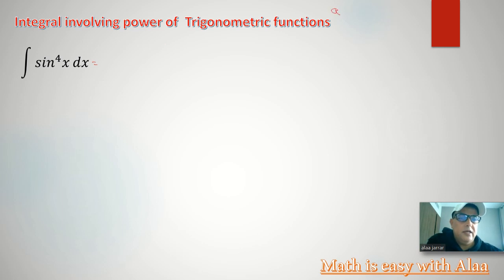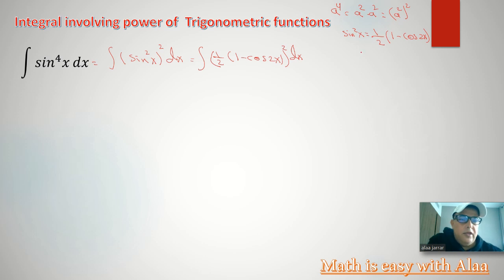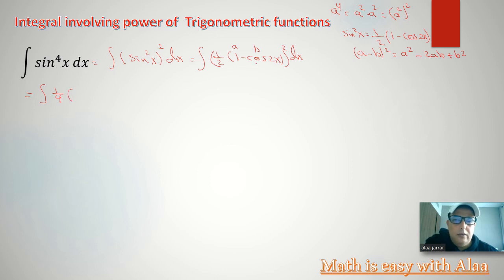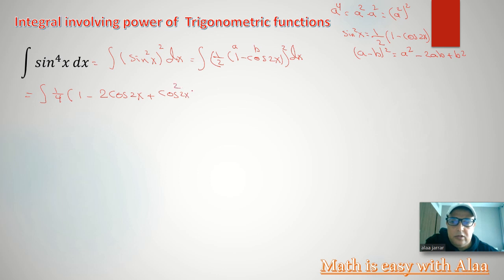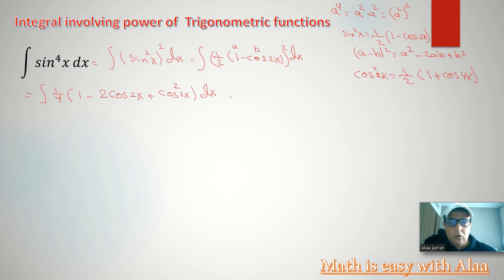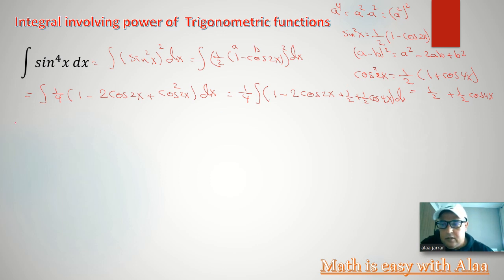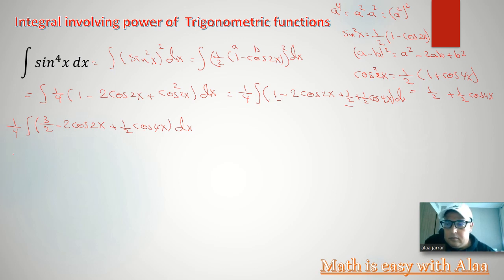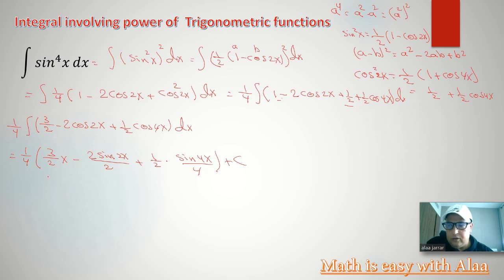Integral involving power of Trigonometric Functions Example (4)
Integral involving power of  Trigonometric functions   example
ntegral involving power of Trigonometric functions Sin(x)
ntegral involving power of Trigonometric functions (Sin(x))4
# integral of (sin(x0)^4